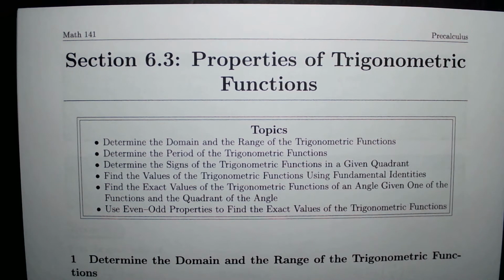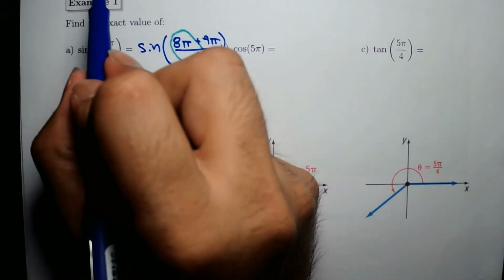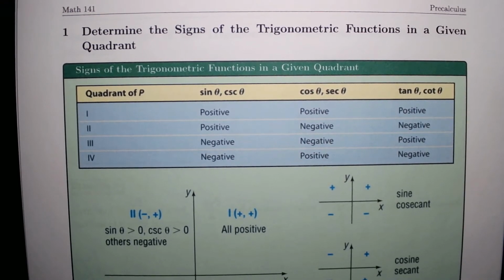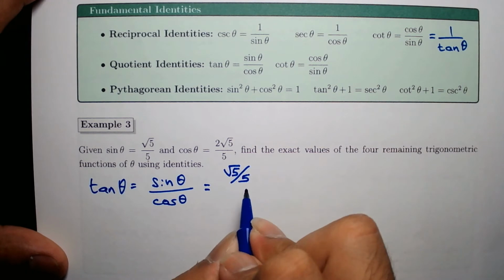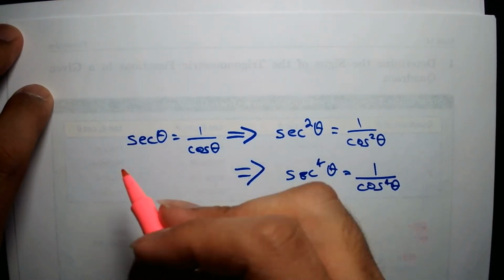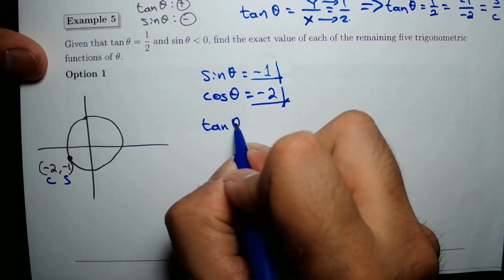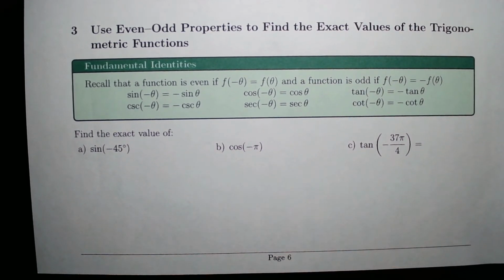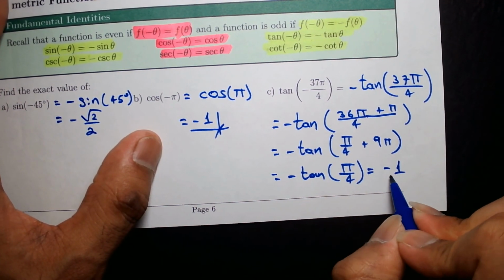Section 6.3: Properties of Trigonometric Functions